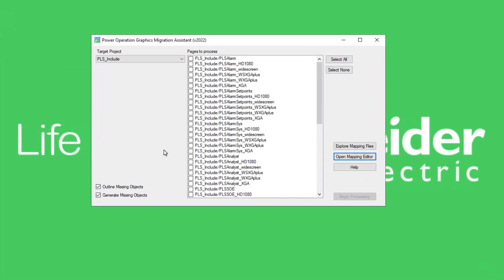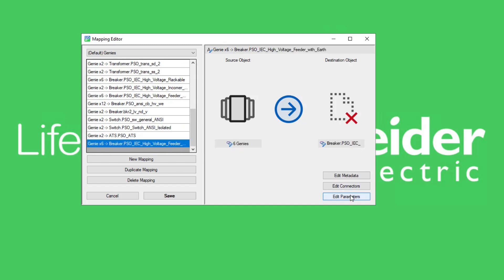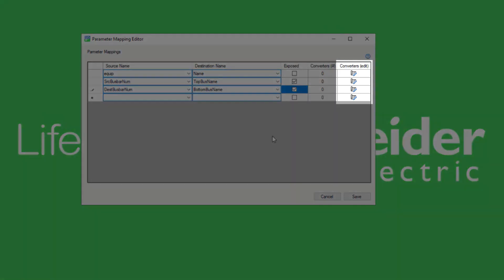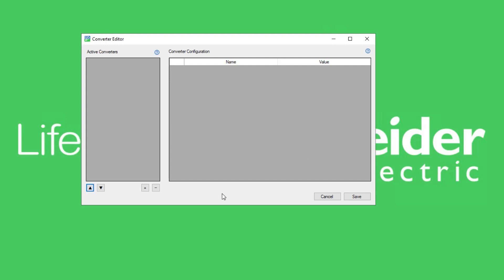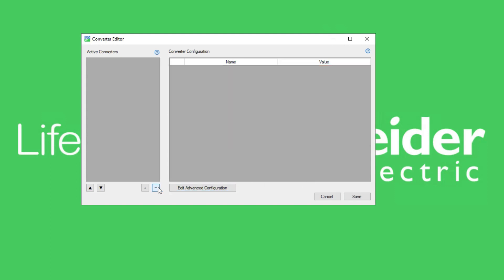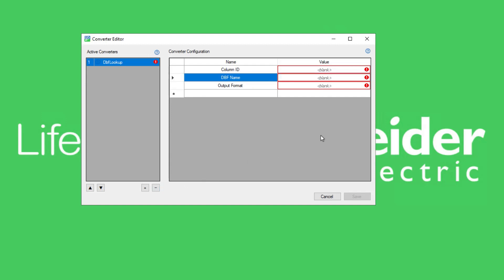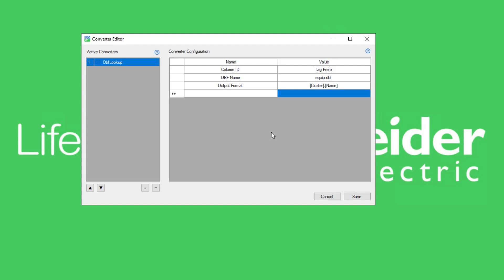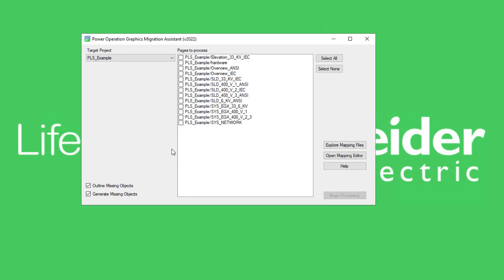EcoStruxure Power Operation: Ch04 - GMA Using the Converter Editor with the GMA UI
This process will allow us to configure advanced mapping parameters called converters for one of the components we will migrate using the Mapping Editor.

Starting from target project through “Open Mapping Editor” till destination component.

This video is part of Schneider Electric Digital Power Academy for Competency Development and Training digital curriculums.